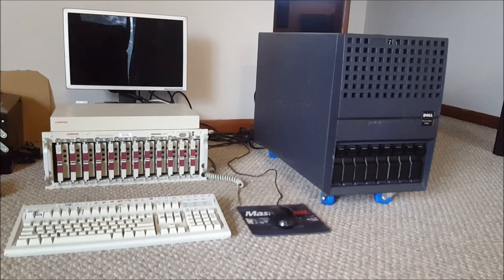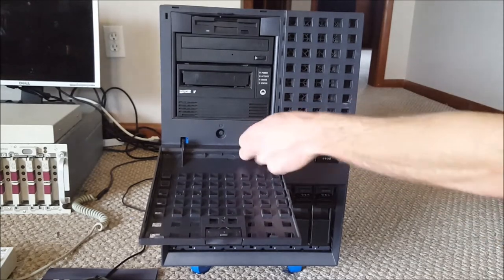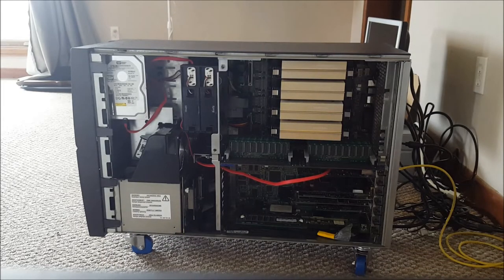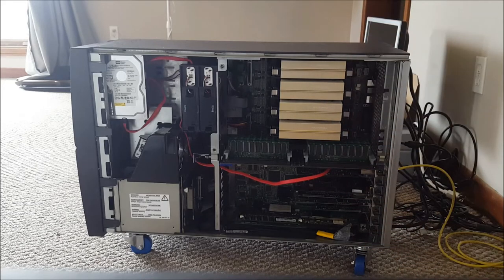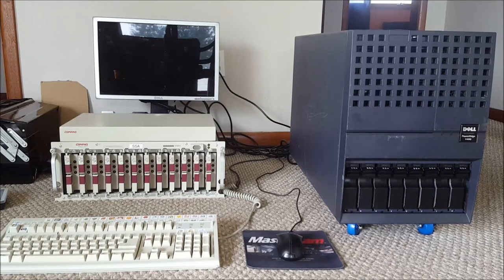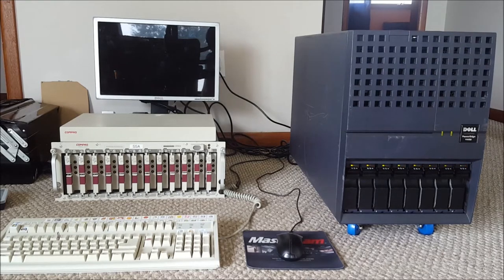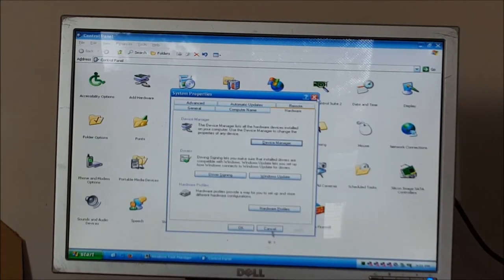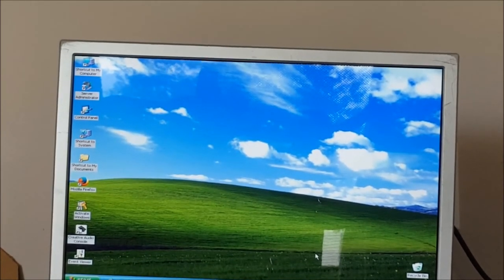Dell PowerEdge 6400 4400 custom - Overview and online in 2021 at 20 years old!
A custom server that I put together. Featuring a Dell PowerEdge 6450 motherboard in a 4400 case, 4GB of ram, and *four* 700MHZ Pentium 3 Xeon Processors! Let's see how this machine from 1999 works over 20 years later!